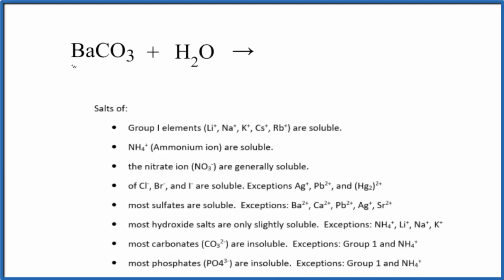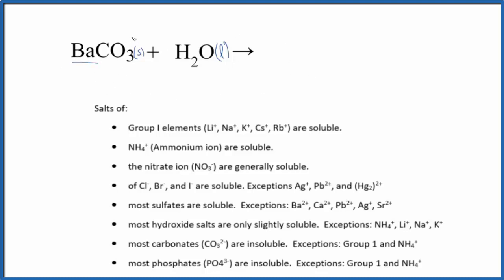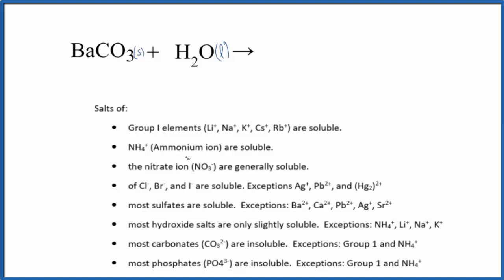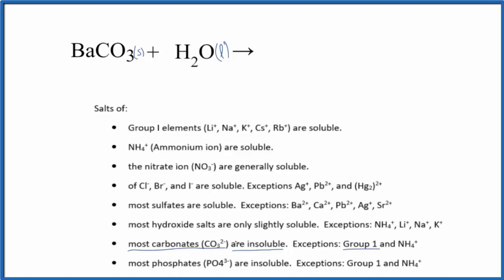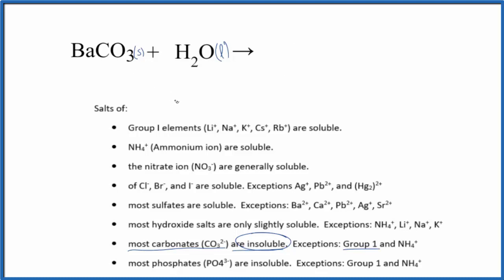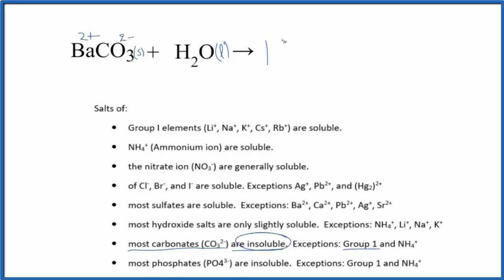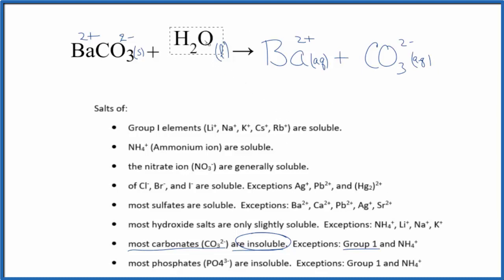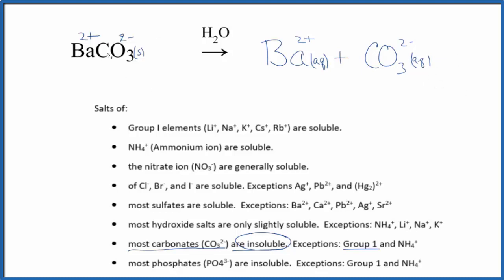How to write the equation for BaCO3 + H2O (Barium carbonate + Water)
In this video we will describe the equation BaCO3 + H2O and write what happens when BaCO3 is dissolved in water.

We can consult a solubility table to check and determine if BaCO3 will dissolve in water. There are also a set of general rules to help remember which compounds are soluble, insoluble, or partially soluble.

When we check the solubility table, we see that BaCO3 is insoluble. Essentially you end up with wet BaCO3 when you mix BaCO3 with water. Barium carbonate doesn’t dissolve or react with the water. Note that a miniscule amount may dissolve but this is small enough that we can ignore it and say that BaCO3 is insoluble in water.

Knowing the solubility rules can help you determine whether BaCO3 will dissolve in water and dissociate into ions